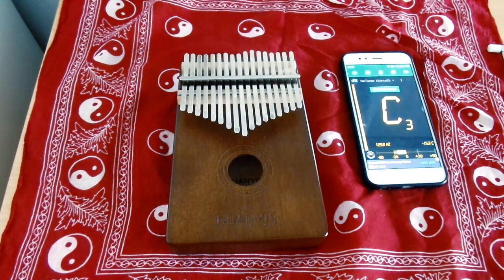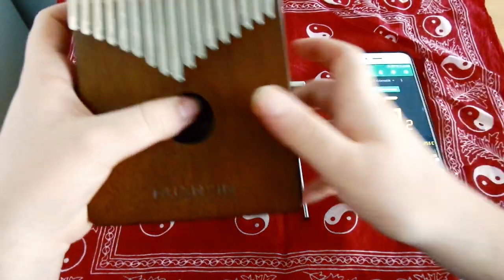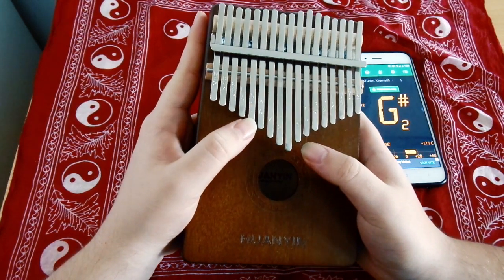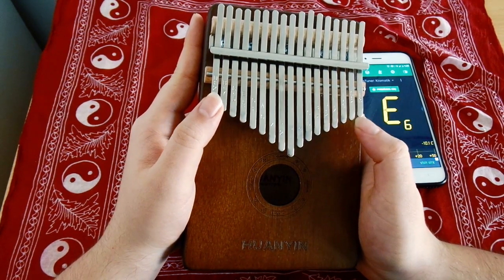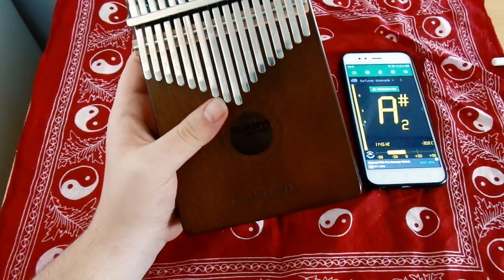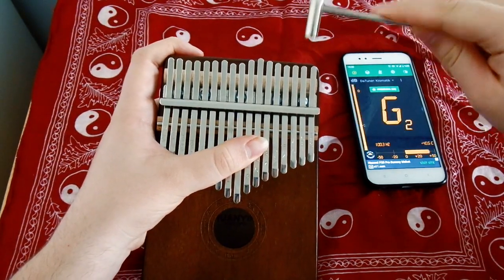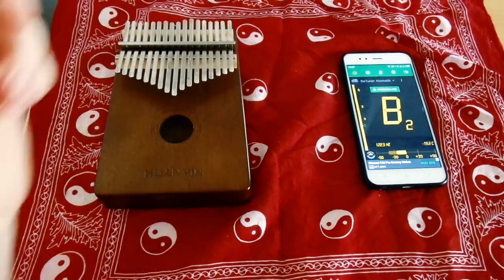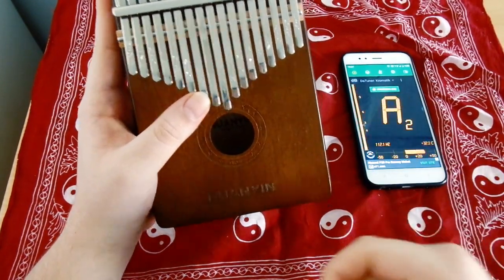How to Tune Kalimba With Frequency Table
You can visit link for detail information
Kalimba Akort ayarları ve frekans tablosu
you can visit to website for music tabs
kalimba videolarınızı linkleri ile  eklemek için.